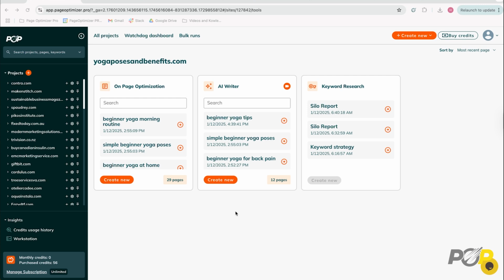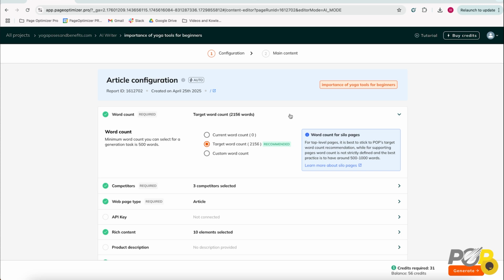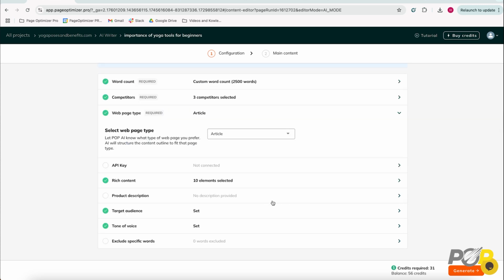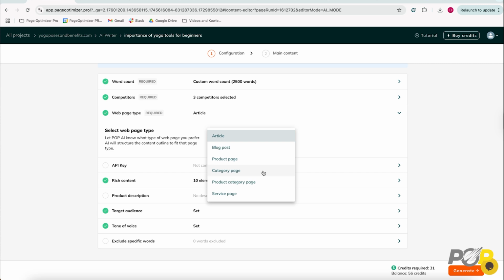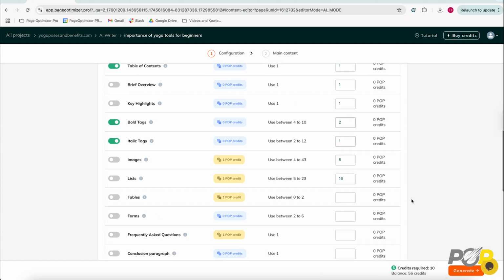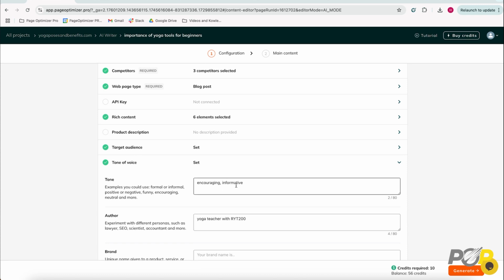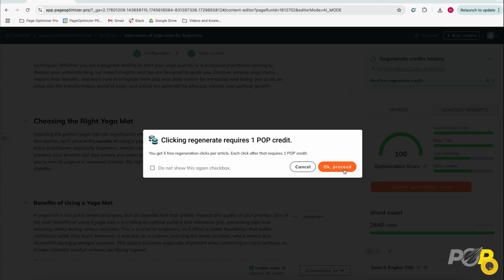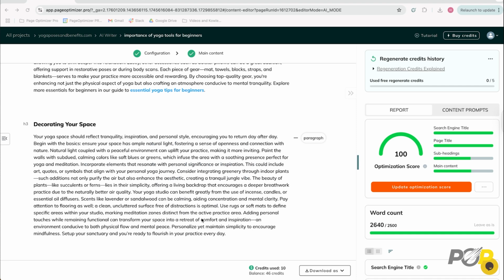AI Writer Intro Video Auto Writing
POP's AI Writer blends high-quality writing with data-driven SEO to create content optimized for top search rankings. The Auto-Writing Option quickly generates your SEO content with little input.  Learn how to use this option for your website.

The POP AI Writer offers unmatched versatility—whether you're generating brand-new content, enhancing existing pages, or identifying strategic additions to boost your visibility in the SERPs.